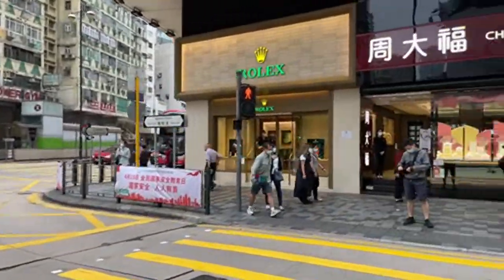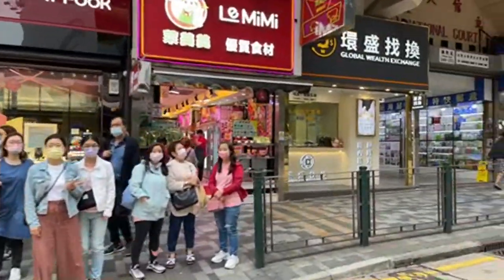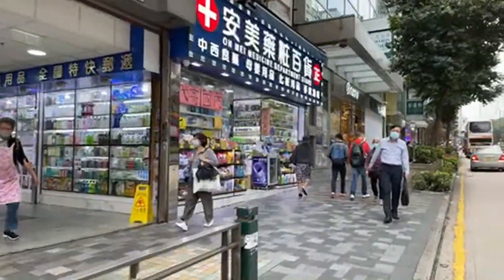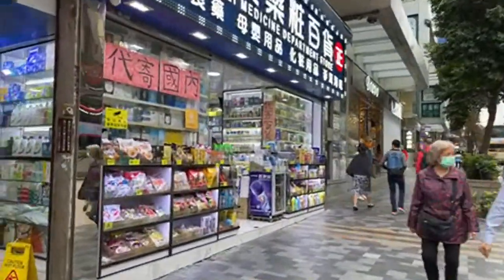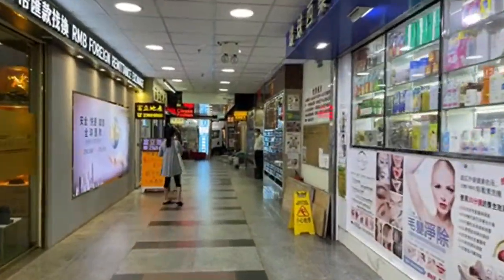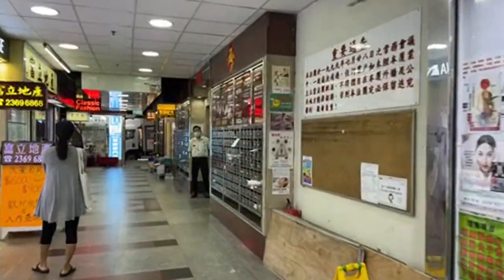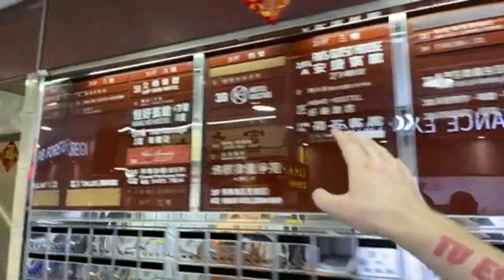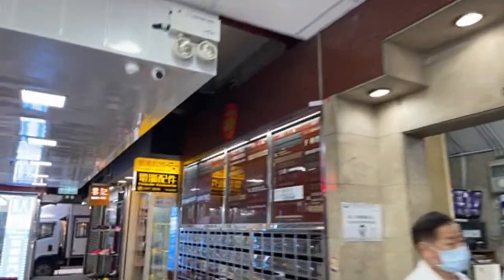Walking from Boundary Street to Hong Kong 🇭🇰 Harbour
In this episode we take a long walk across the length of Kowloon. An area of land where people were confined to a small portion of a peninsula. We walk in a mostly southern direction in parallel to Nathan Road, the longest road in Hong Kong.

We start on Boundary Street and make our way to TST

0:00 - Intro and historical context.
2:50 - Old Building 1
3:40 - Prince Edward MTR
4:00 - Old Building 2
4:40 - Old Building 3
5:30 - Sponge Cake Shop
14:20 - Home remodelling shops
16:40 - Mong Kok MTR on Argyle Street/Langham Place
22:20 - Homeless Person/Rough Sleeper
23:00 - Sneaker Street Area
27:00 - Yan On building - Model Shops/Replica Guns/Dundas Street
34:30 - Discovering Croffles and their flavours
37:40 - Yau Ma Mei MTR
39:30 - Red Brick Building (Grade 1 Listed)
40:50 - Cantonese Opera House/Whole sale Fruit Market
46:00 - Catering shops
48:20 - Clay Pot Rice restaurant - Arthur Street
50:00 - Empty Covid Testing Area
53:30 - Ethan Hotel on Nathan Road
58:10 - Jordan MTR
1:02:00 - Massage Parlour and Bruce Lee's old house and Tak Sun School
1:04:40 - Tak Sun School Mosaic for Bruce Lee's appearance in 'The Kid'
1:07: 10 - ICC Covered in mist
1:13:00 - Little Korea - Plenty of Korean Restaurants and Wedding Shops
1:14:00 - Durian Land
1:18:45 - Nomad Mongolian Restaurant shout out!
1:20:40 - Look up to see HK History
1:22:00 - Inner City Wildlife
1:29:00 - TST MTR and N1 Coffee
1:33:00 - Signal Hill Garden
1:35:40 - The view of the Hong Kong Harbour
- Harbour View

SUPPORT?
Support grants extras!
ENGAGE?

Did you know I also make 4 podcasts?